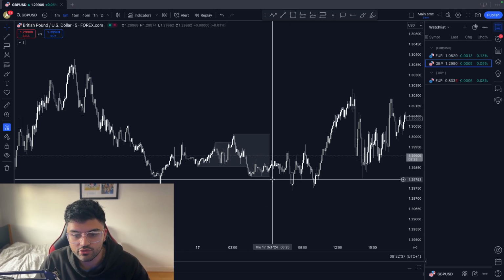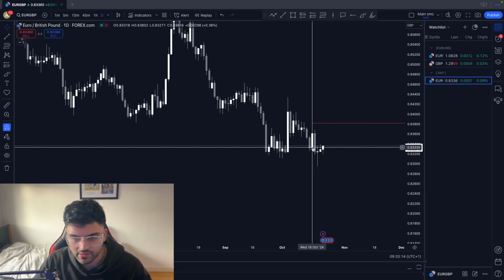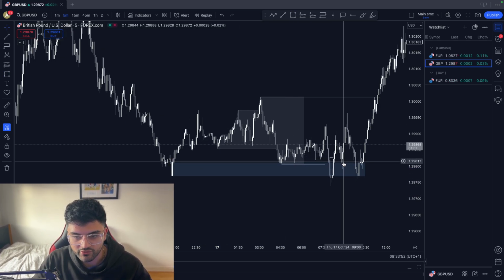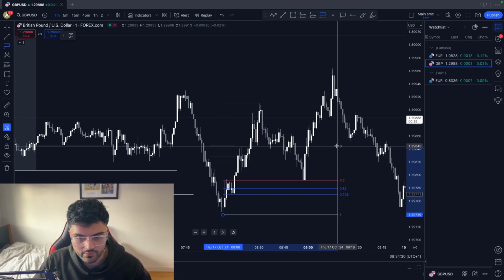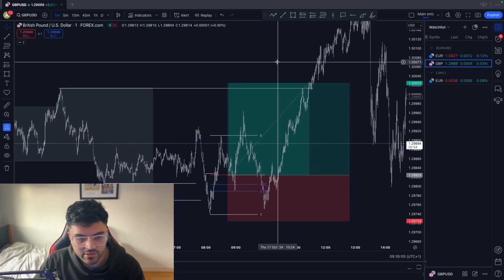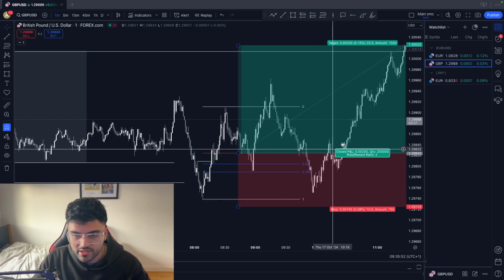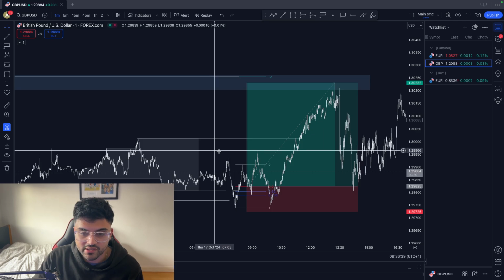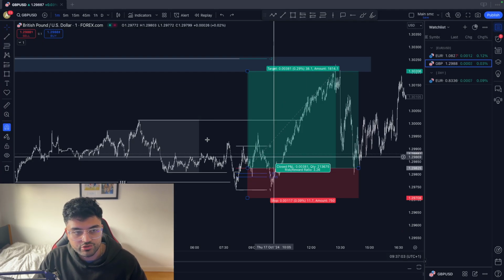Live Day Trading Making $1800 (Funded Challenge)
(Watch me breakdown a simple ICT London killzone trade )